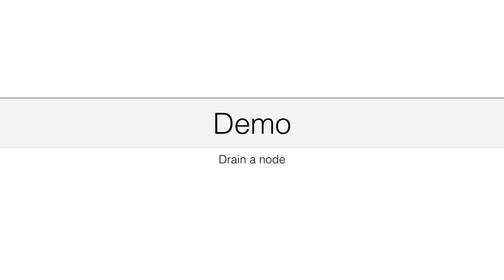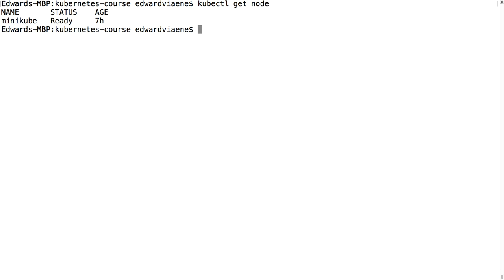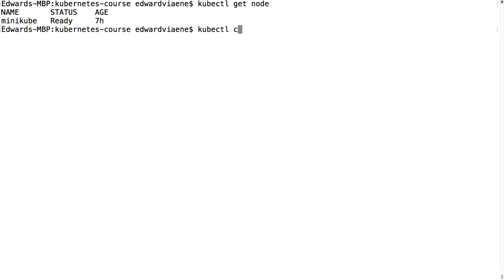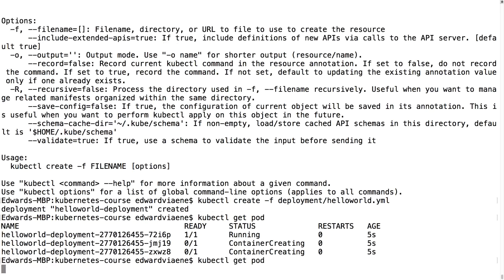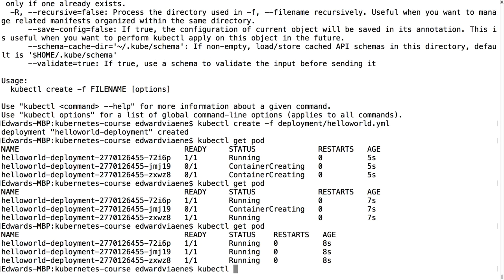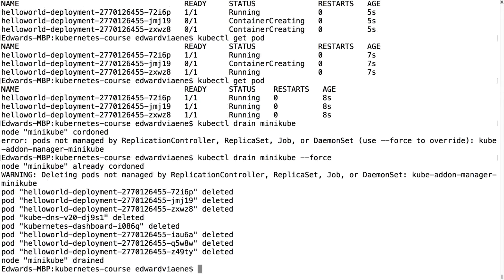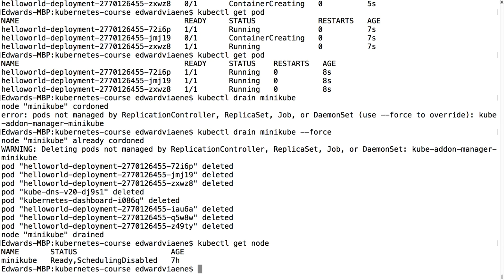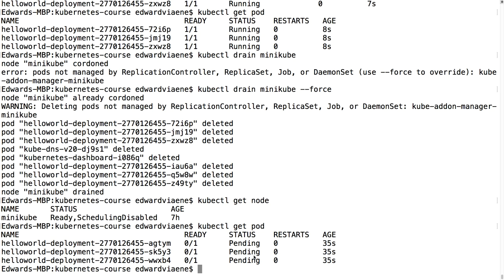060 Demo Node Maintenance